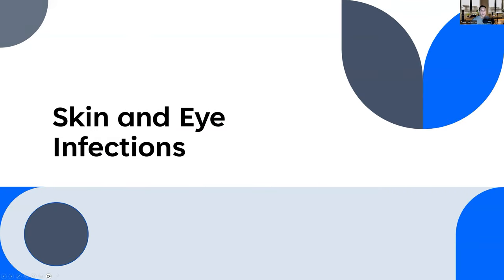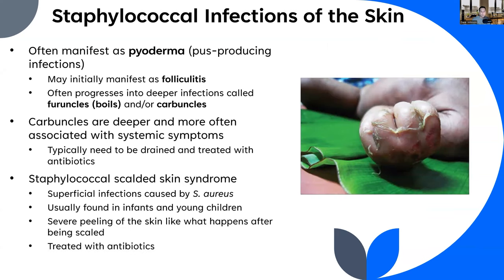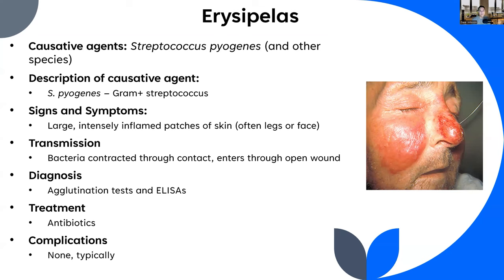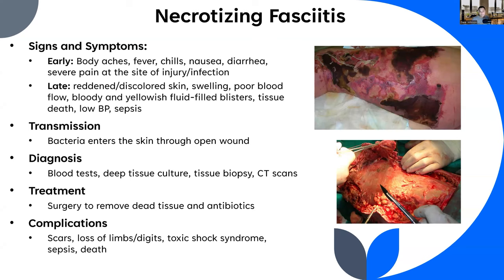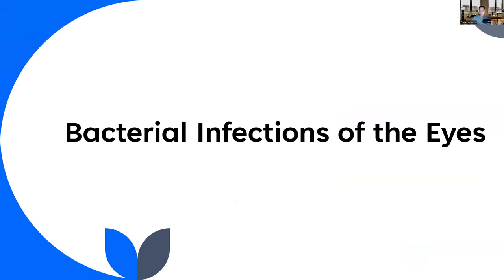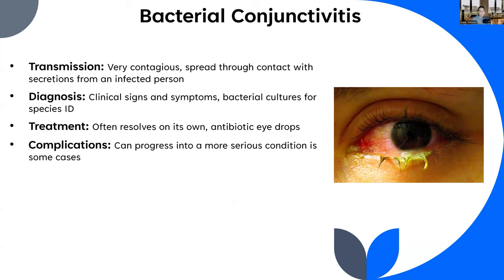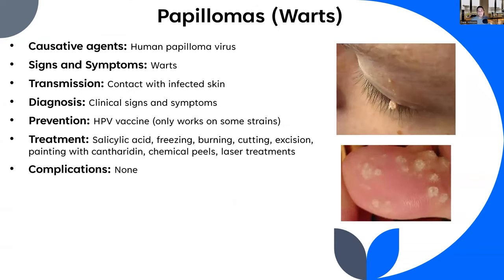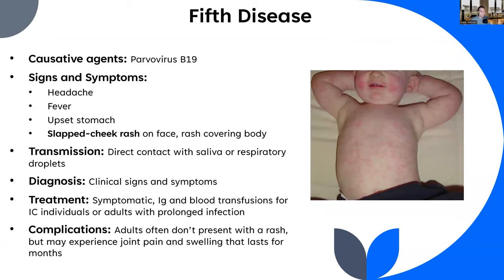Infections of the Skin and Eyes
This is a voice-over-PowerPoint video where I discuss infections that affect the skin and eyes.